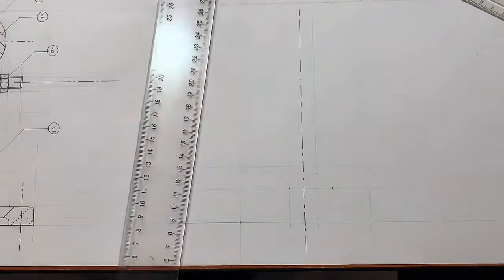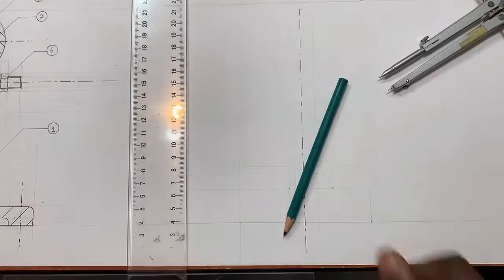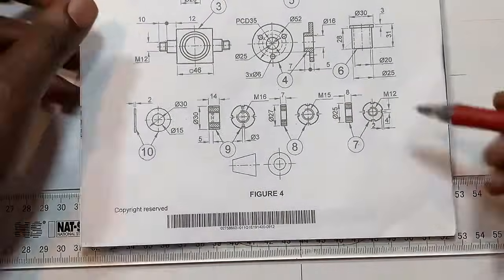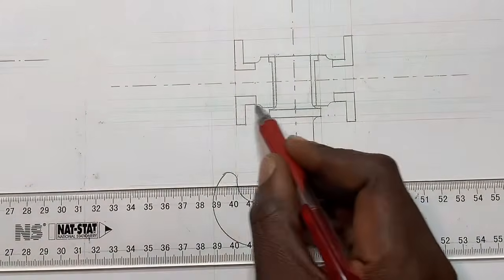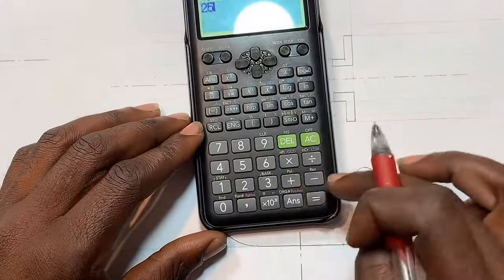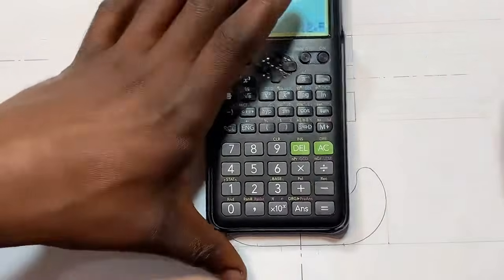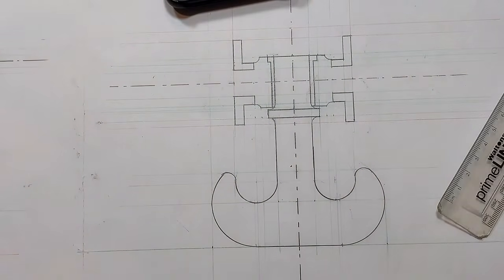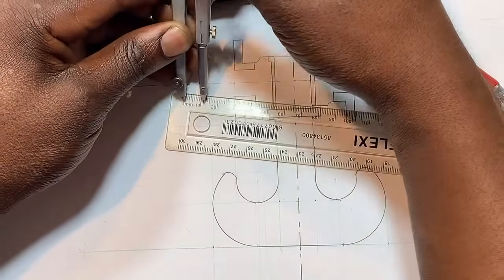Mechanical Draughting N4/Asmbly Drawing/Part 1️⃣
Engineering Graphic and Design
Engineering Drawing